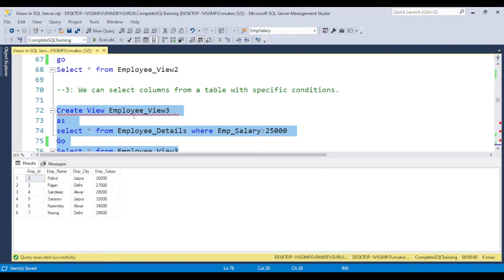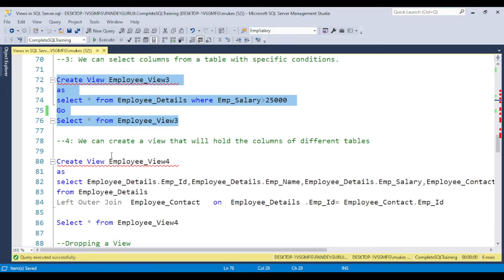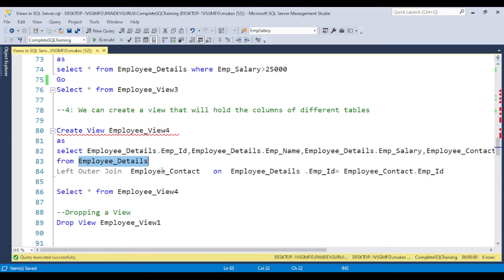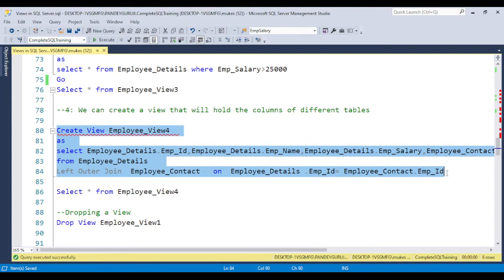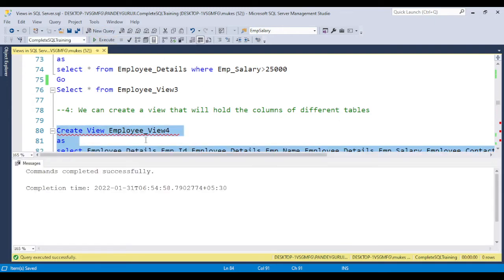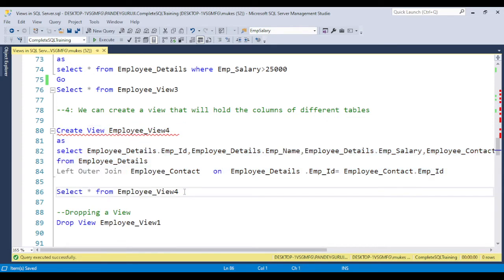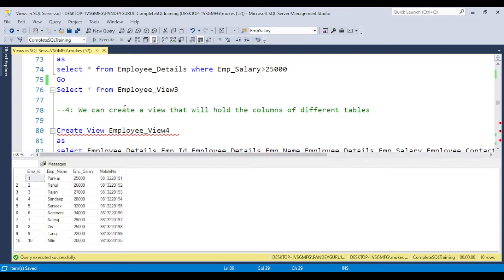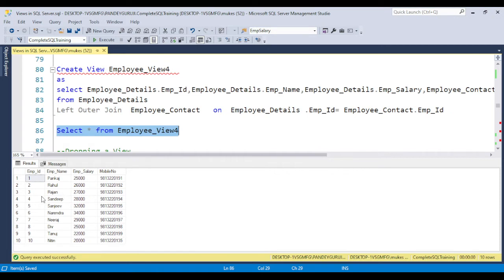43.Views in SQL|View in Database|Advanced SQL Training by Pandey Guruji in English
This Video contains In-depth coverage of Views in SQL. Covers all of the important queries and SQL commands. In this videos series, you'll learn how to read and write complex queries. Handle tricky SQL interview questions. Implement complex SQL queries and answer popular interview questions on SQL.